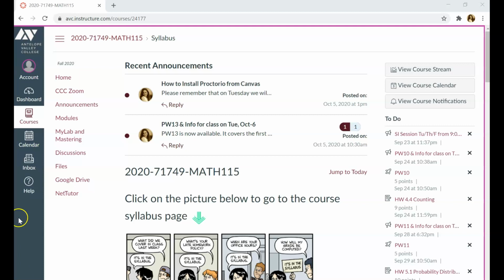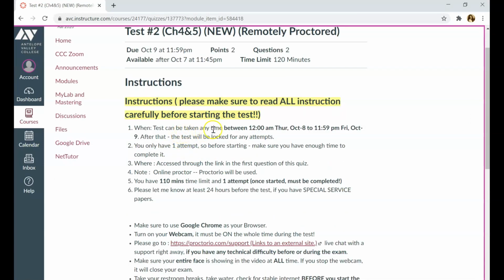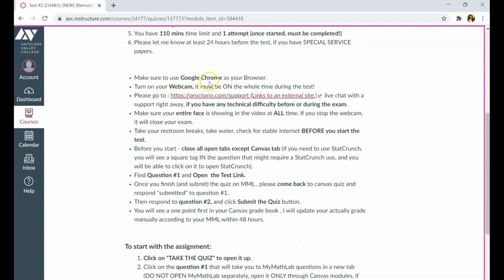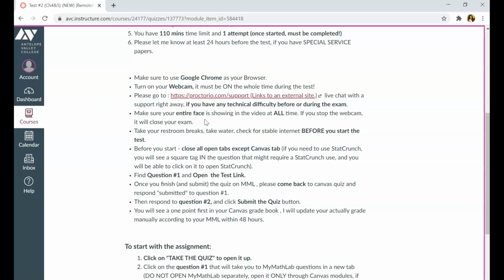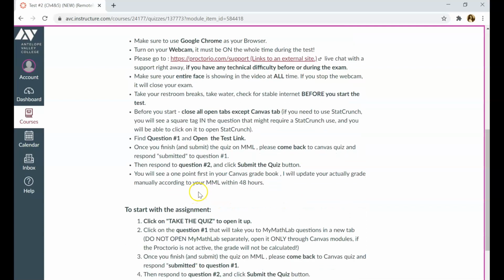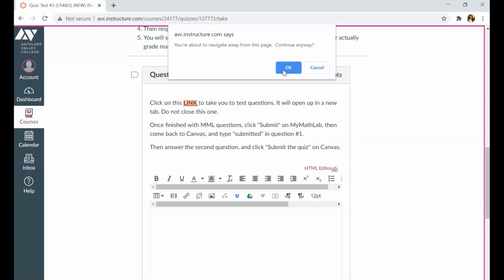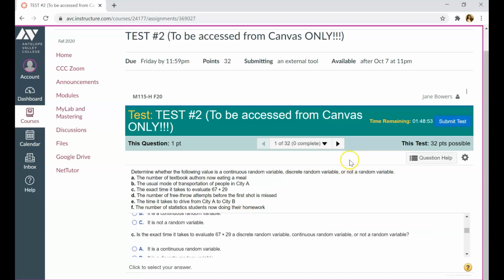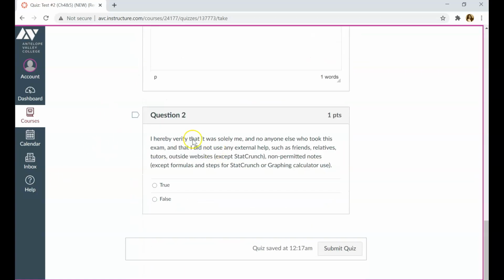How to take a test proctored with Proctorio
This recording will show you how to take a test proctored by Proctorio.
If you do not have a Proctorio plugin installed in your Chrome browser, watch my previous video on How To Install Proctorio from Canvas course
This video was created for students who are taking my classes.
Your instructor might have a test placed in different location in your Canvas course page.
Follow your instructor's directions!
Wish you the very best on your exams!!